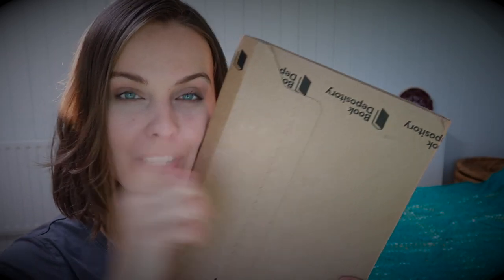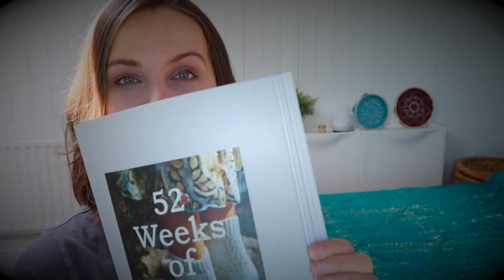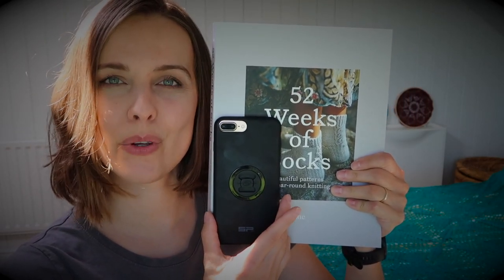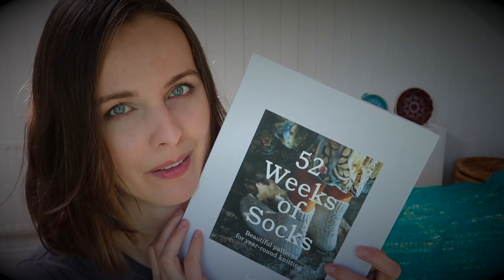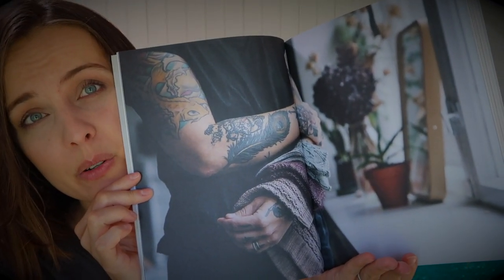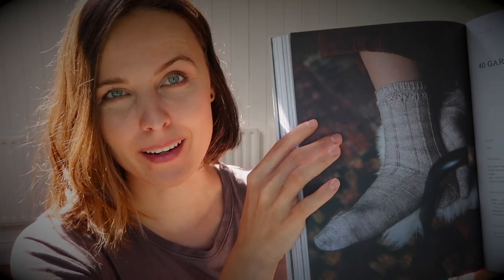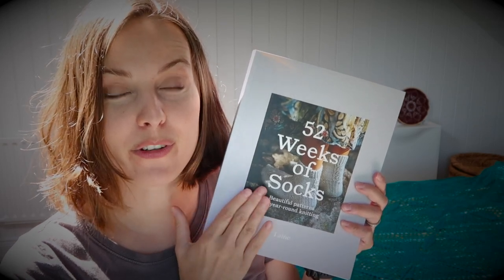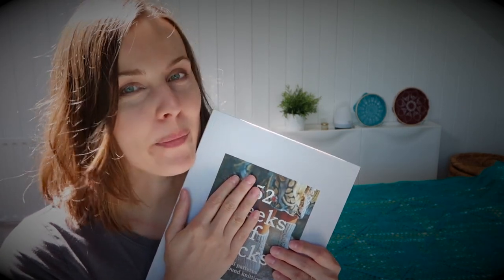52 Weeks of Socks Beautiful patterns for year round knitting - Laine | knitting BOOKS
00:00 Unboxing
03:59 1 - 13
1. INTERSECTIONS - Marceline Smith
2. AVENA - Natalia Vasilieva
3. JILI - Ainur Berkimbayeva
4. BRANCHES - Amanda Jones
5. UNITY - Niina Tanskanen
6. CRASPEDIA - Andrea Mowry
7. ROCKING CHAIR - Paulina Karru
8. PORCH LIGHT - Lindsey Fowler
9. IMKER - Nele Druyts
10. LEMPI - Rachel Coopey
11. MORNING COFFEE - Valentina Consalvi
12. LINEA - Minna Sorvala
13. HEARTCHOKE - Josephine & the seeds

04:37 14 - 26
14. LUMME - Heidi Alander
15. MICA - Kristine Vejar
16. TOIVOHARJU - Heidi Alander
17. BOYLAND - Caitlin Hunter
18. LUCERNA - Fabienne Gassmann
19. RAW HONEY ROSE - Gina Baglia
20. VEERA - Lucinda Guy
21. ELVE SLIPPERS - Kajsa Vuorela
22. BEMBE - Dawn Henderson
23. STONE - Tatiana Kulikova
24. KUNTUM - Amelia Putri
25. LOTTE - Emily Joy Rickard
26. VERVAIN - Sachiko Burgin

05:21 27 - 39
27. ALVAR - Fiona Alice
28. LAZY DAISY - Kristine Vejar
29. TURNING POINT - Mariya Zyarparova
30. HOLLINGBOURNE - Charlotte Stone
31. RIVERBED - Joji Locatelli
32. CARAPINS - Rosa Pomar
33. KAISLA - Rachel Coopey
34. GERSTE - Verena Cohrs
35. SRING OF HEARTS - Tiina Huhtaniemi
36. LURIK - Amelia Putri
37. KANERVA - Rachel Coopey
38. HESTIA SLIPPERS - Mieka John
39. CASUAL LACE - Isabell Kraemer

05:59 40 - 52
40. GARIA - Erica Lopez
41. ERIKA - Anja Heumann
42. FIZALIS - Elena potemkina
43. OONA - Karen Borrel
44. 3 LEAVES - Paula Pereira
45. SNIPPET - Helen Stewart
46. CANDLE FLAME - Mona Schmidt
47. ALICJA - Becky Sorensen
48. TRIBUTARY - Diana Clinch
49. CINDY’S CHOICE - Isabell Kraemer
50. SUOKATU - Katrine Birkenwasser
51. SOMERSET - Marion Em
52. DEAR BJORN - Nataliya Sinelshchikova

You can find individual links to all above knitting patterns on Ravelry